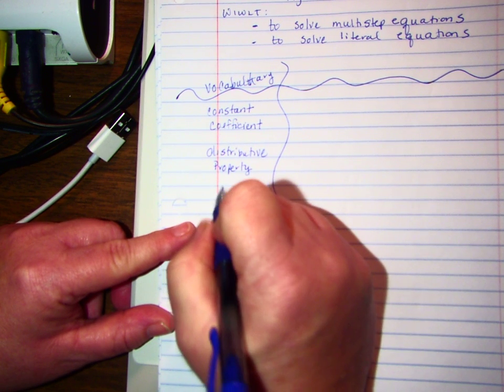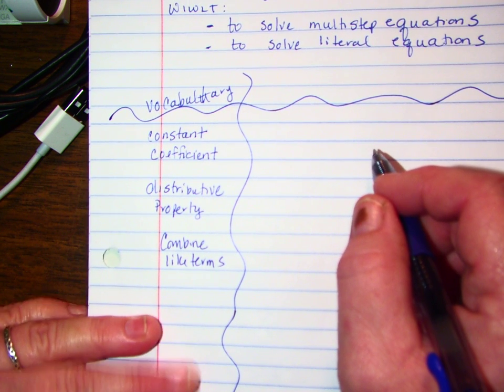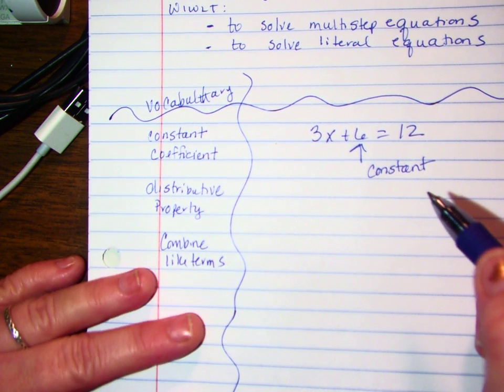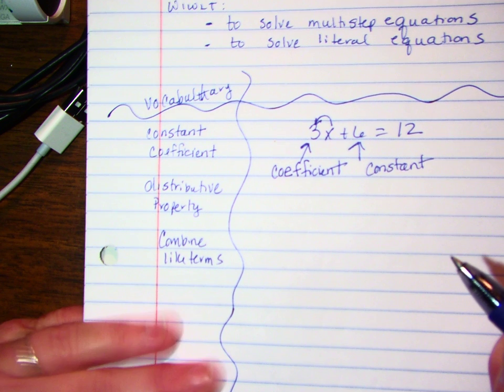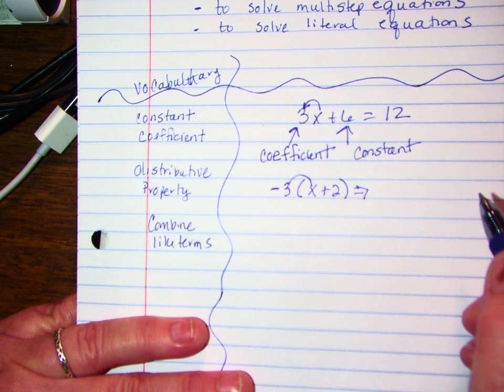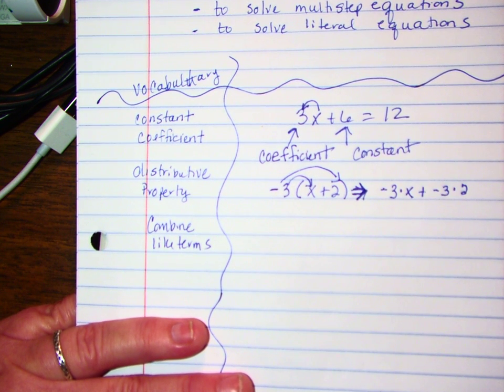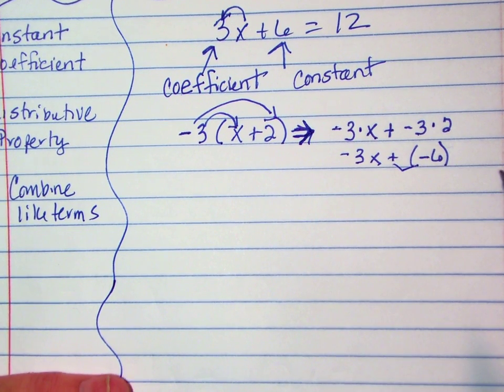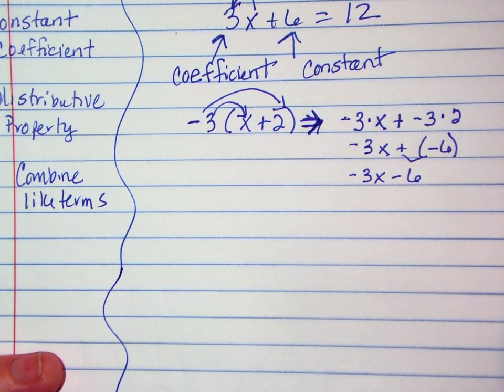SOL REVIEW Multistep